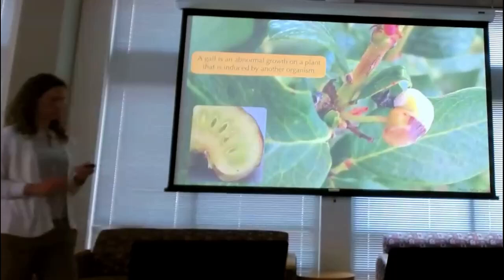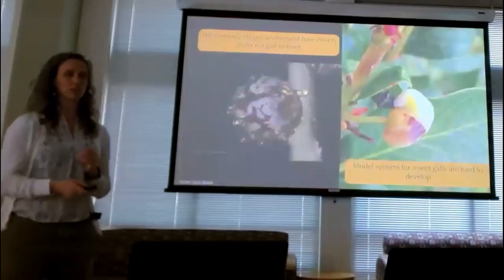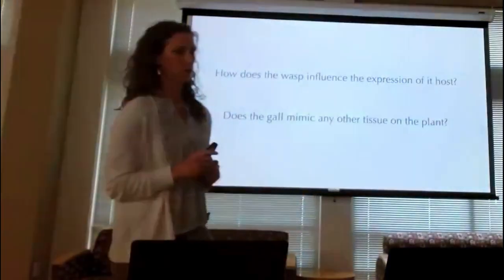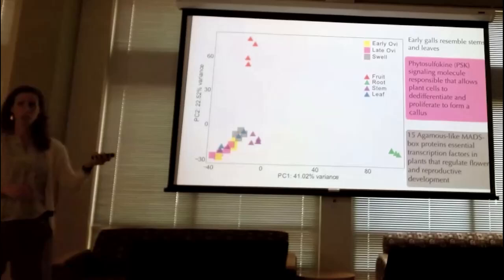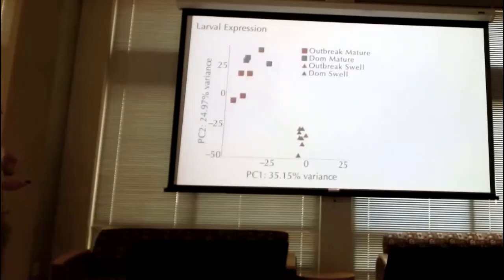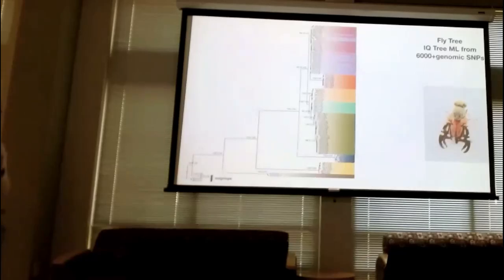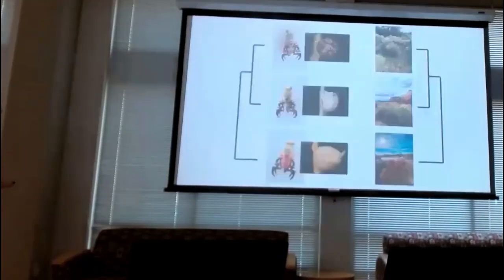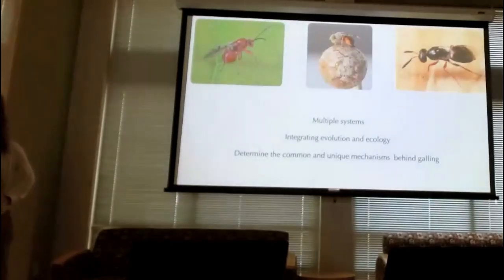CAM2025 - Oh the Gall! Plant manipulating insects - Ellen Martinson